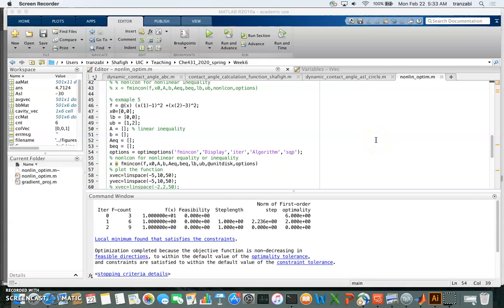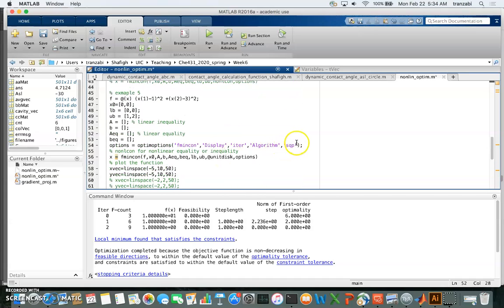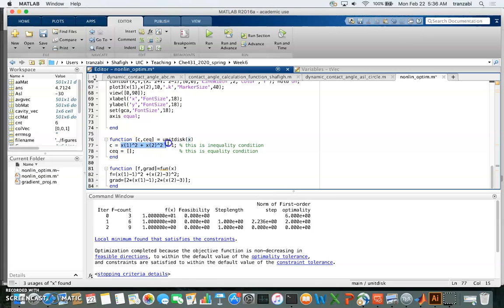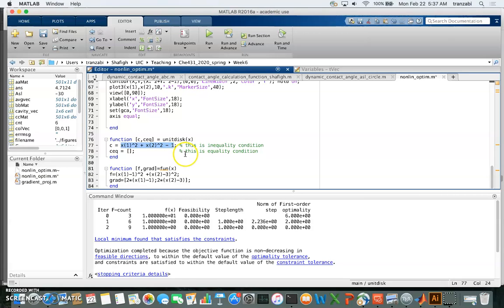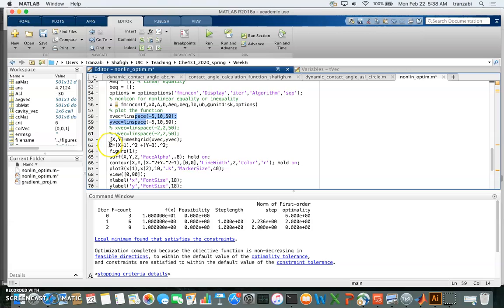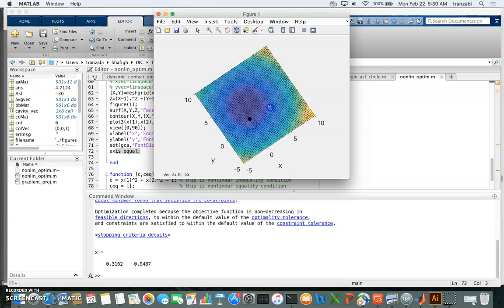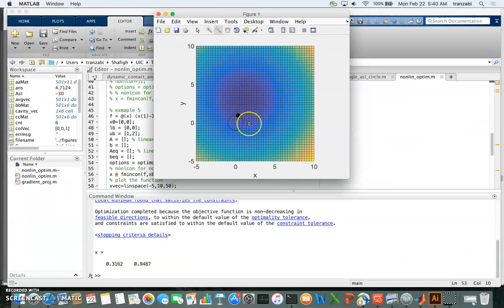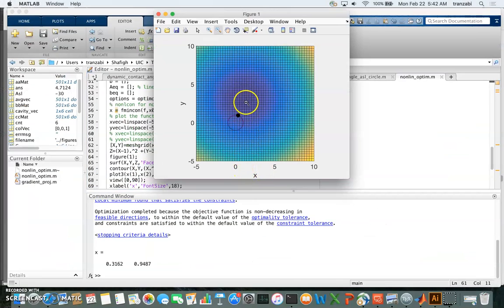che531, optimization, part 9